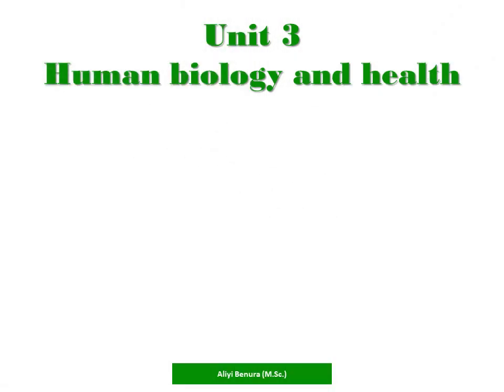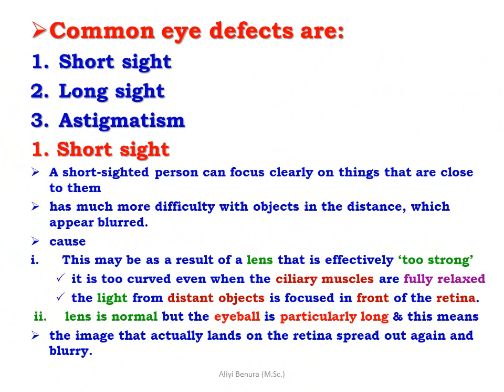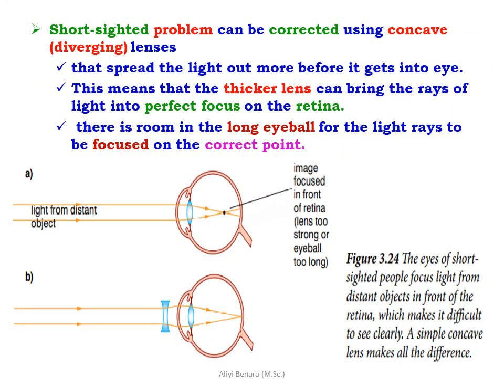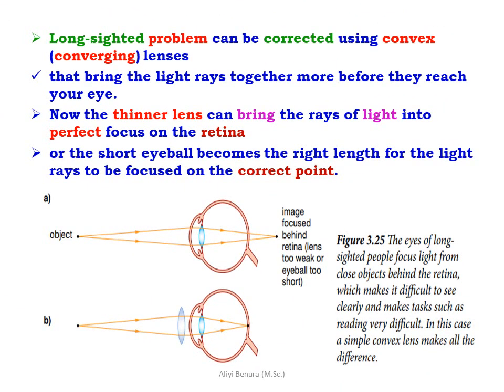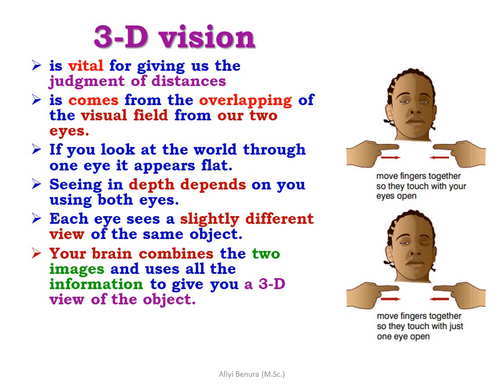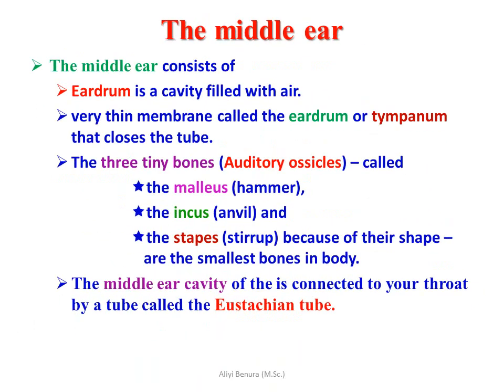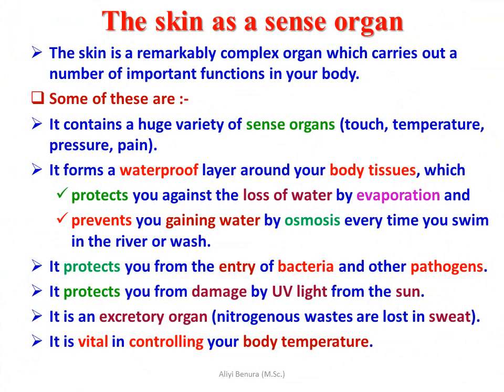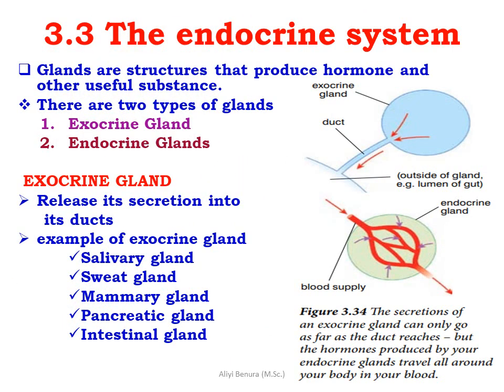Common Eye Defects, The ear & skin as a sense organ Biology Grade 10 Unit 3 Part Five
Biology Grade 10 Unit 3 Presentation Part Five Common Eye Defects The ear & skin as a sense organ
Common Eye Defects
The ear as a sense organ
Common disorders of the ear
The skin as a sense organ
Common eye defects are
sight
long sight
-sighted problems can be corrected using concave (diverging) lenses
Long-sighted problems can be fixed using convex (converging) lenses
Astigmatism can also be corrected by the use of lenses, but the situation is more complex than for long and short sight.
#3-D vision is vital for giving us the judgment of distances
The ear is divided into three regions
the outer ear,
middle ear &
inner ear
The mechanism of hearing
The senses of balance and movement
Taste and smell
The skin is a sense organ
The three main layers of skin